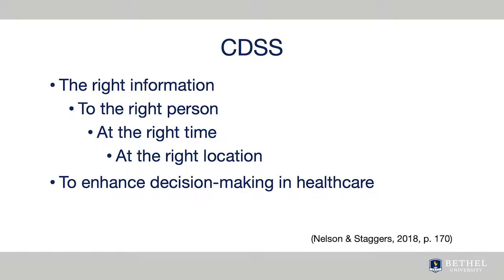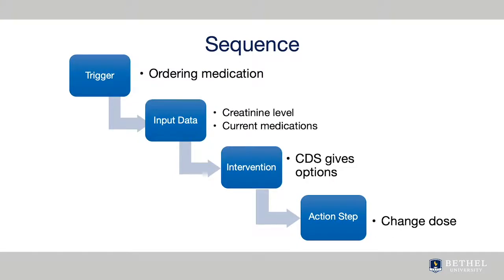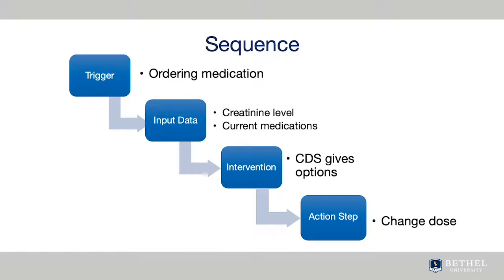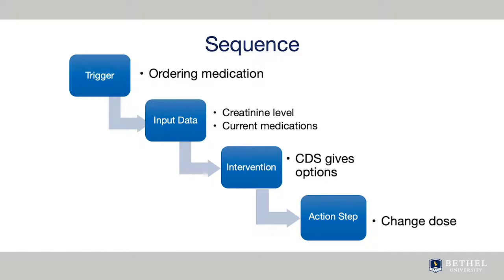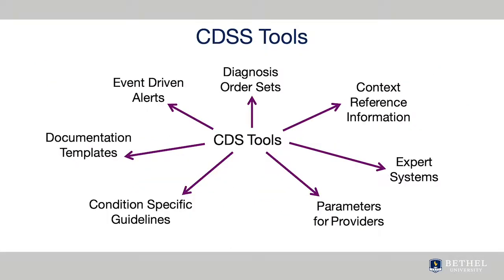Clinical Decision Support Systems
Lori Ballantyne, DNP, Adjunct Instructor
(2019, July 4) This video describes the use of clinical decision support systems in nursing informatics.

NURS835 Healthcare Innovations and Informatics
Medicine and Health Sciences
Graduate School
Doctor of Nursing Practice
nursing informatics, clinical decision support systems, CDSS, healthcare informatics